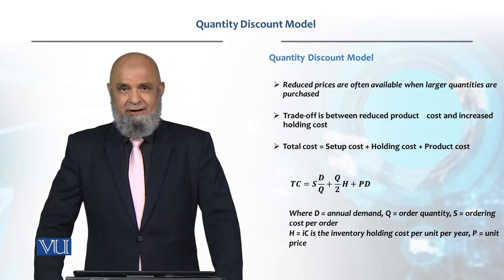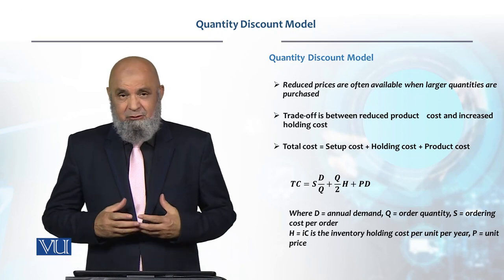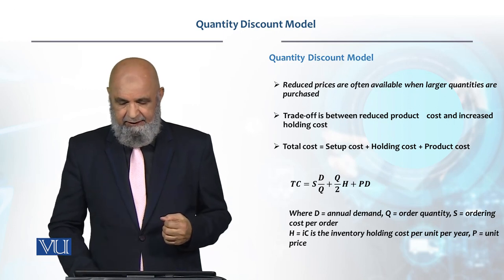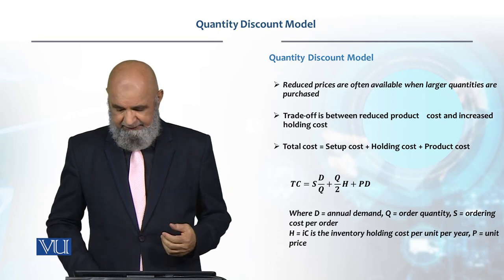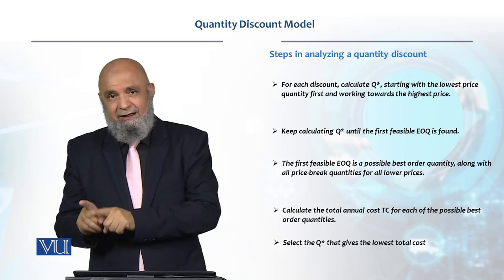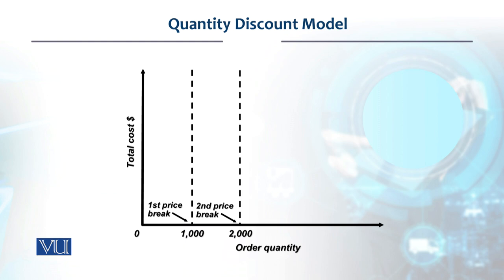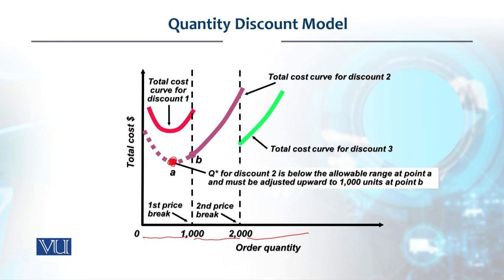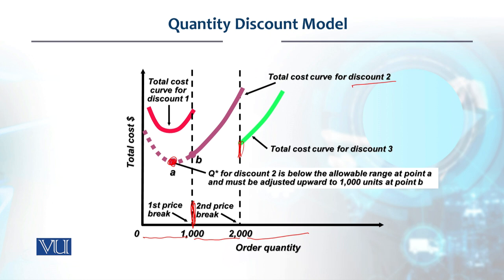Quantity Discount Model | Production / Operations management | MGT713_Topic120